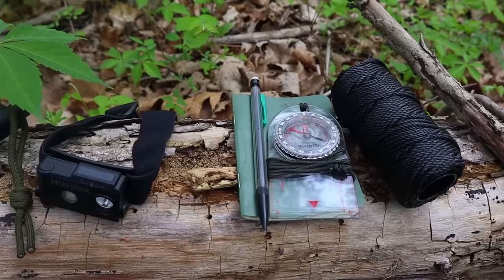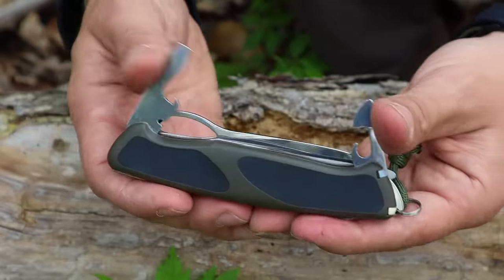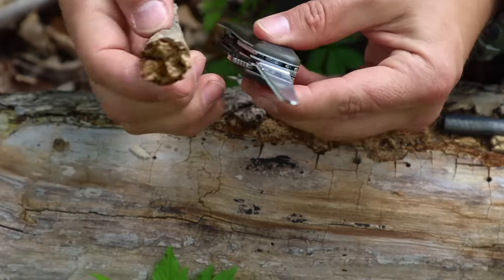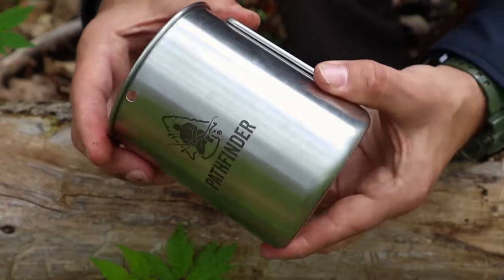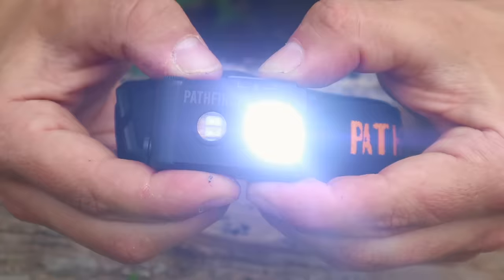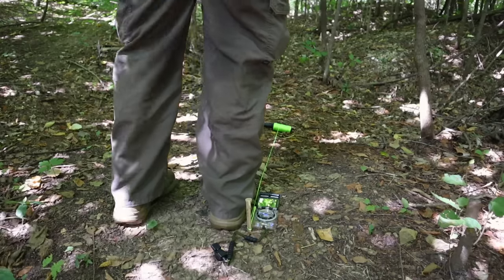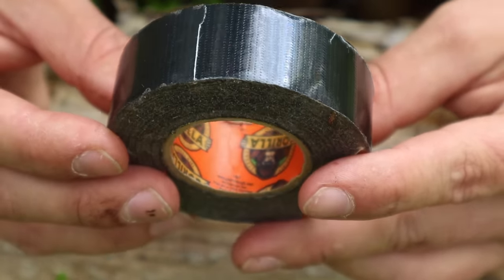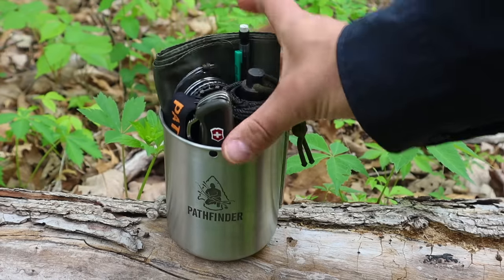Minimalist Bushcraft Survival Kit - 10 Cs Kit In A Cup!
10 C's of Survival in a CUP!

Survival Gear List: